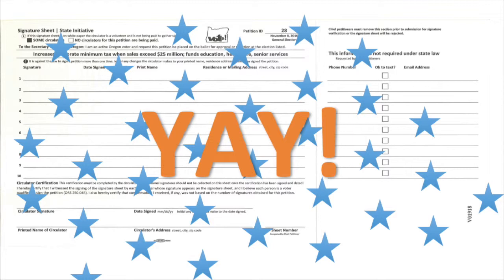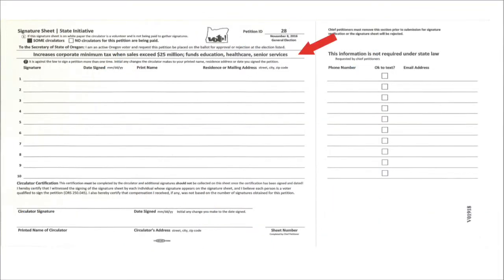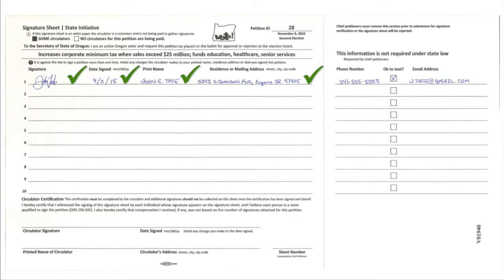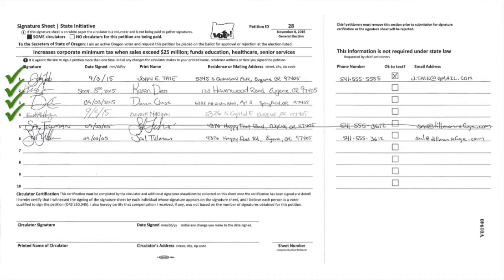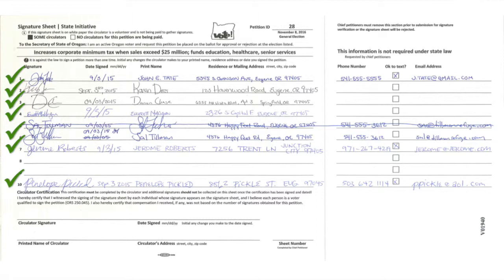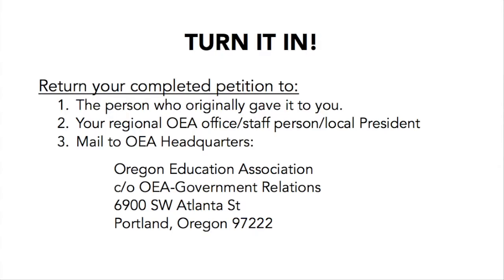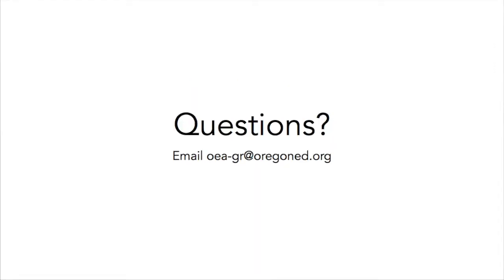Signature Gathering Training - OEA final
OEA instructions for Signature Gathering!